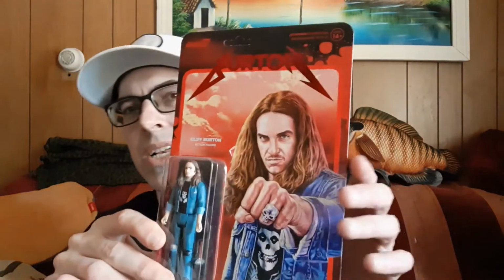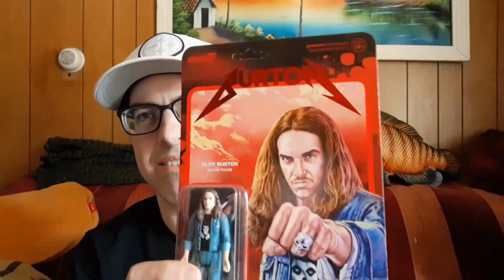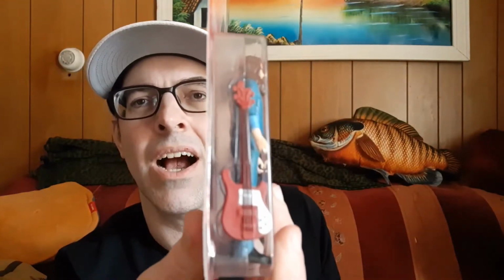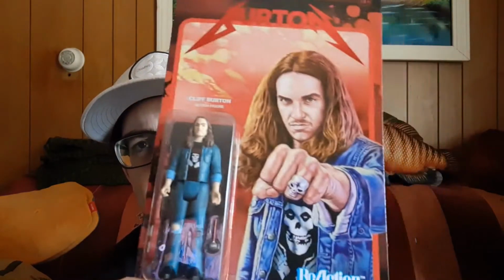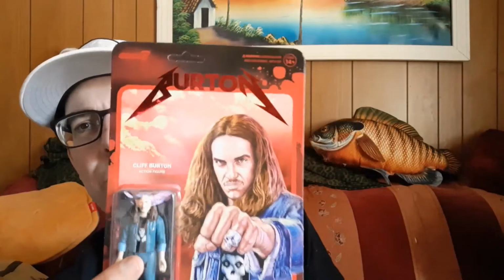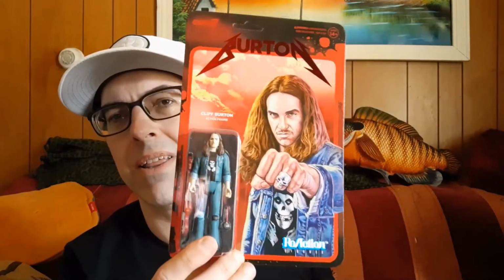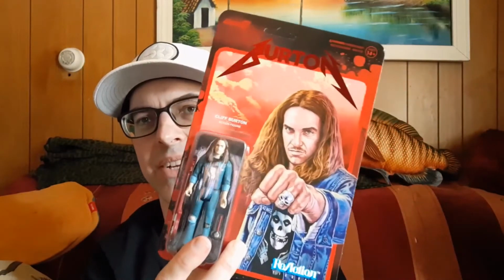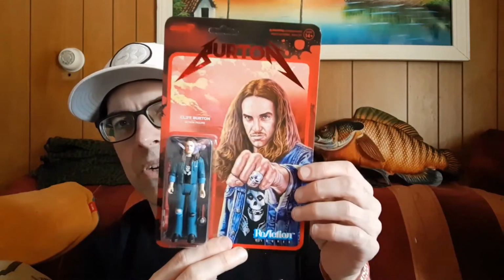Looking at the Cliff Burton Kill 'Em All Reaction Super7 Figure plus thoughts on KIrk Hammett RSD EP